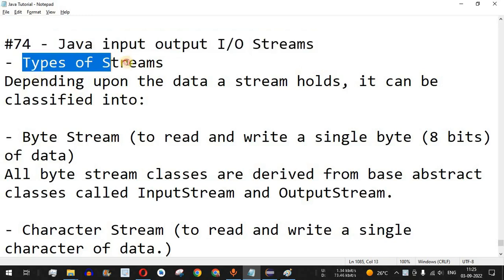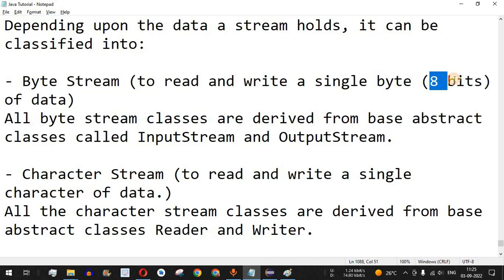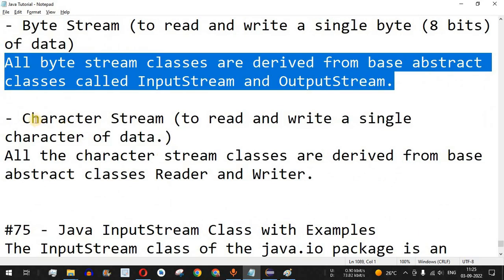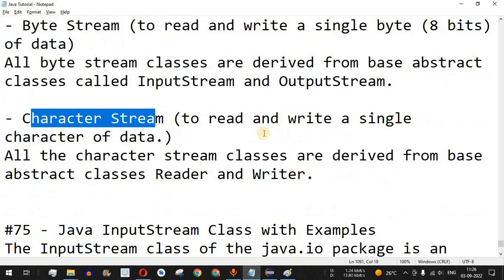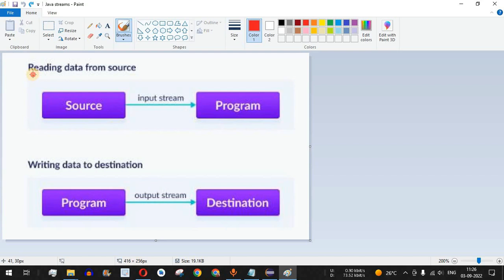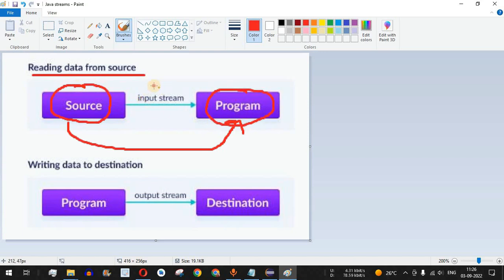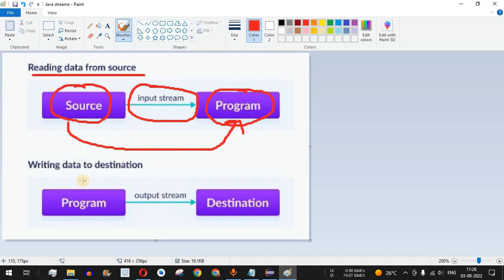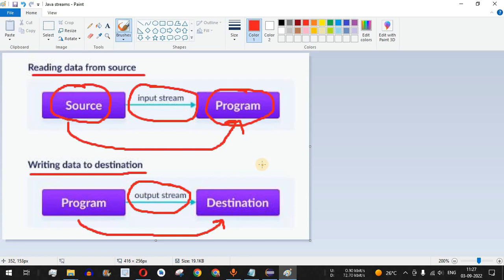Java Tutorial #74 - Java input output IO Streams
In this video by Programming for Beginners we will learn Java input output IO Streams, using Java Tutorial videos.

- Types of Streams
Depending upon the data a stream holds, it can be classified into:

- Byte Stream (to read and write a single byte (8 bits) of data)
All byte stream classes are derived from base abstract classes called InputStream and OutputStream.

- Character Stream (to read and write a single character of data.)
All the character stream classes are derived from base abstract classes Reader and Writer.